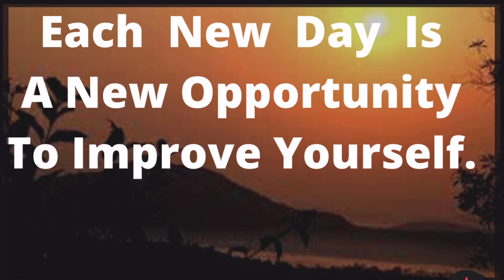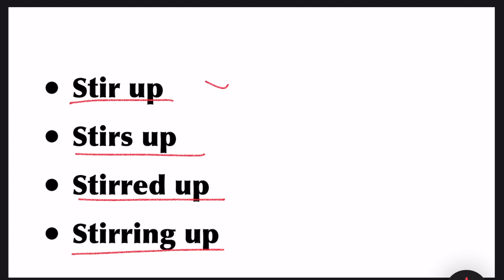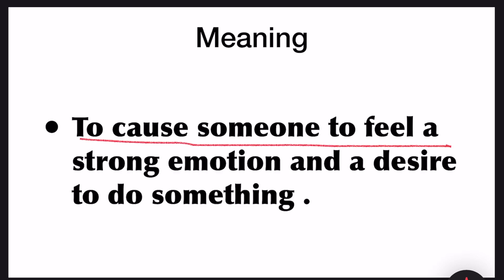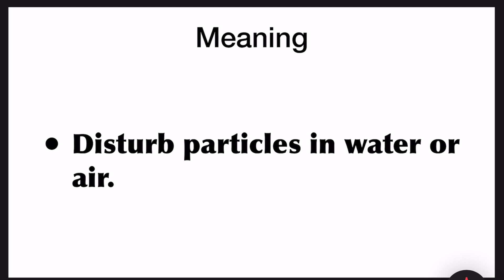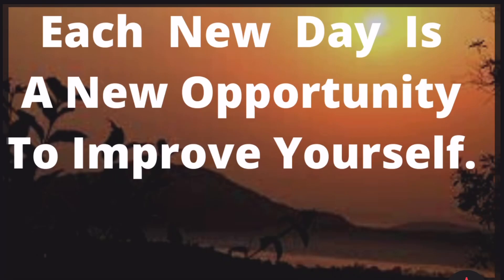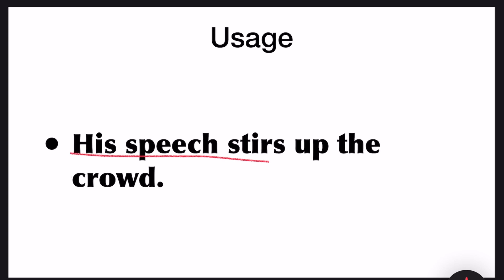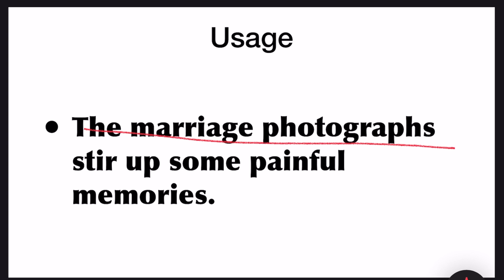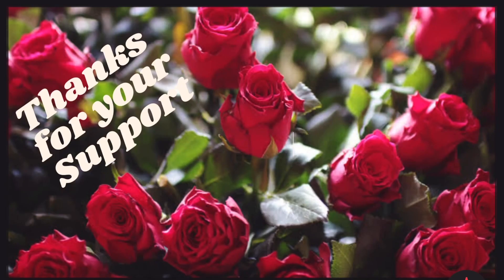Phrasal Verb // Meaning // Usage // Empower English // Empower the World //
Phrasal verb,
Phrasal verb meaning,
Phrasal verb usage,
How to use a Phrasal verb in a sentence,
Usage of Phrasal verbs,Stir up,
Stir up meaning,
Stir up usage,
How to use the word stir up,
Synonyms for stir up,
Example sentence for stir up,
TNPSC English grammar,
TN state board English grammar ,
Secondary school English grammar,
Spoken English ,
Spoken English for ESL students,